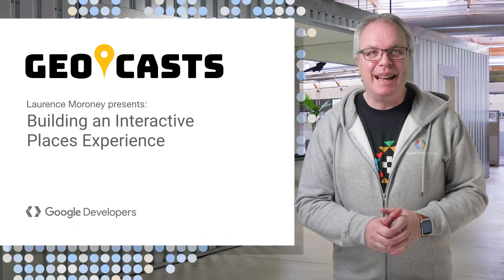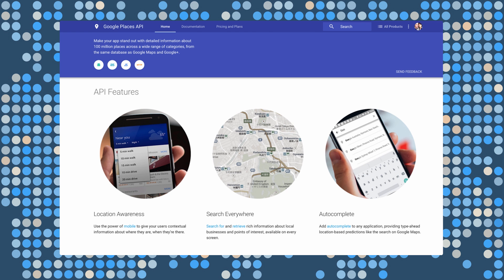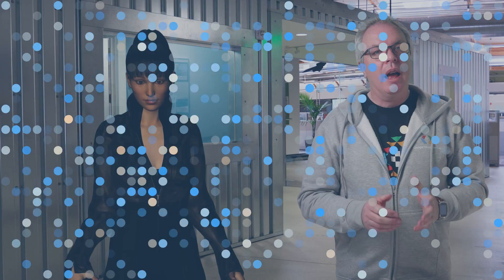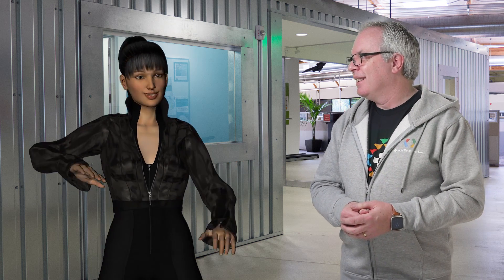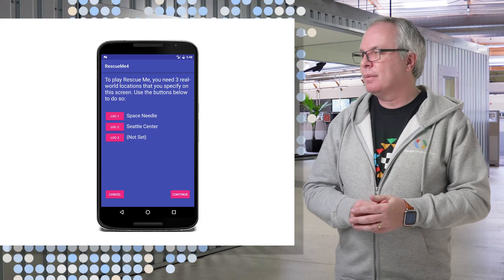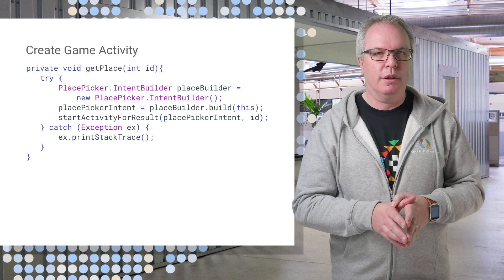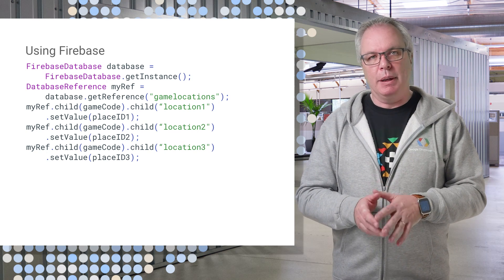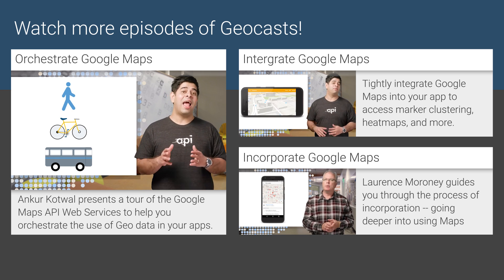Building Place-based Experiences, Part 1 - Geocasts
In part 1 of this series, Laurence Moroney and Alyssa the AI present how to build a place-based experience in Android. In it you'll learn how to use the Place API Place Picker to find and choose real-world places, and store their IDs in a Firebase database in order to build a place-based narrative.